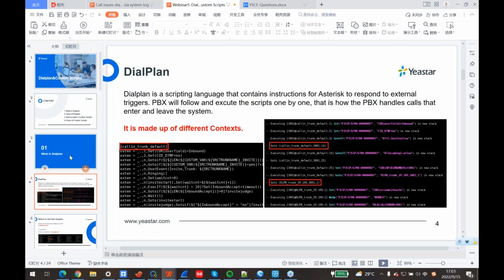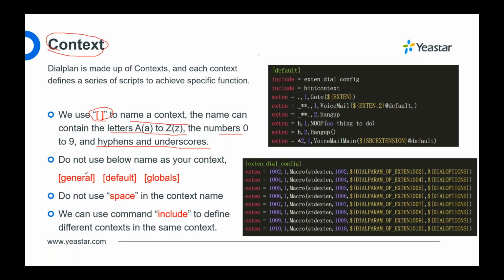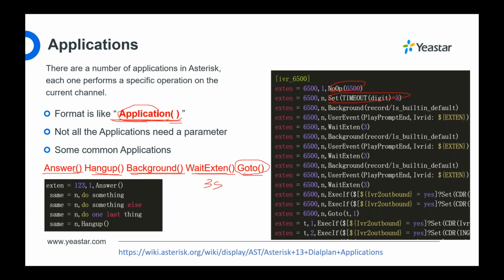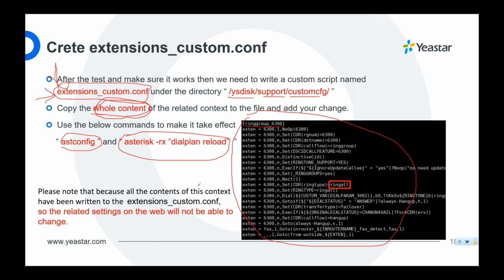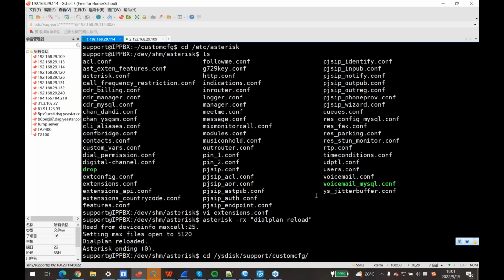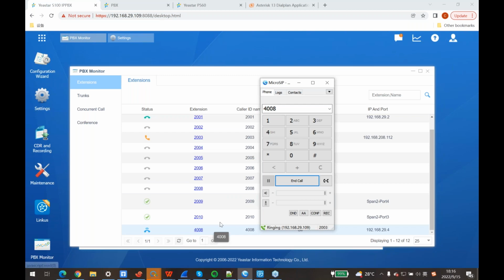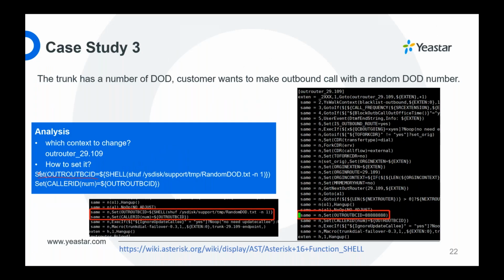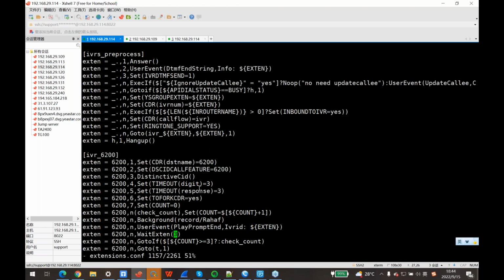【Troubleshooting Course】 Dialplan&Custom Scripts 1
This course will help you to understand what is a Dialplan and how to make a custom scripts to achieve new functions. Besides, we have prepared three cases for study.
1. Hide the caller number
2. limit the calls between extensions
3. Random DOD for outbound call